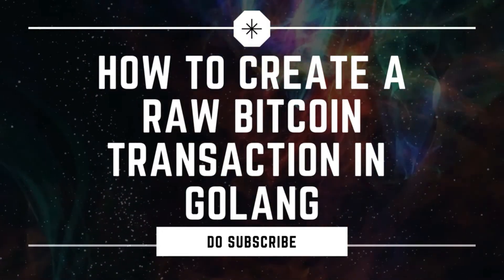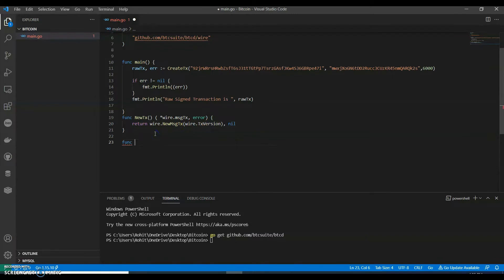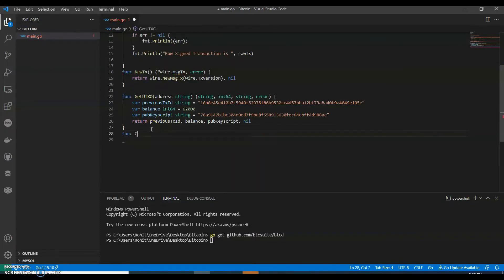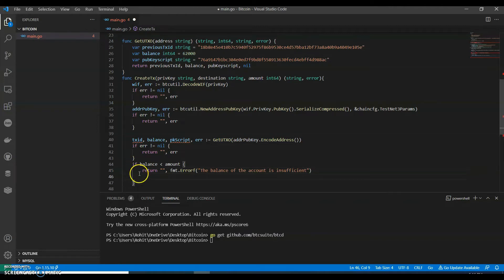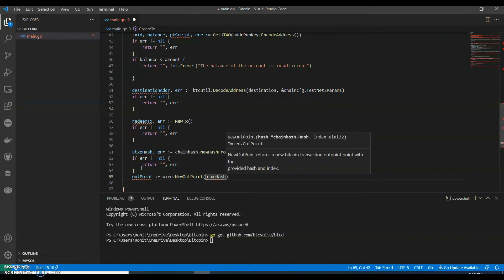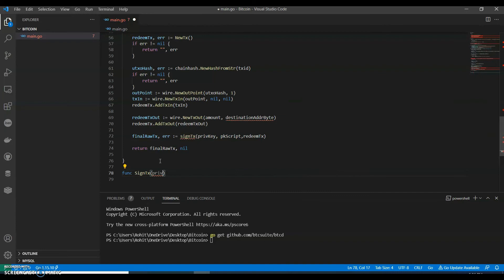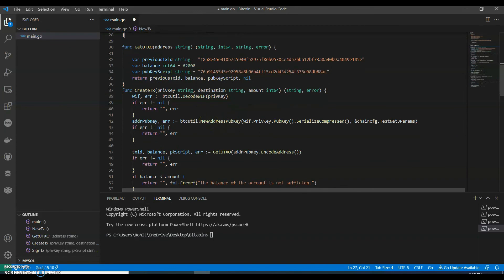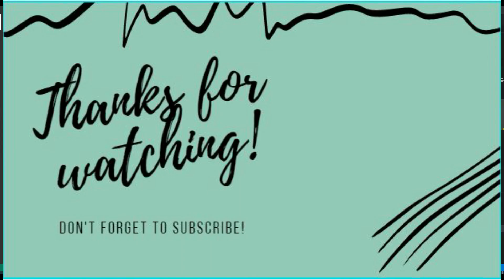Create a Bitcoin Transaction in Golang | Bitcoin Golang Tutorial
How to create a Bitcoin Transaction in Golang.
In this video I have created a Bitcoin Transaction in Golang using btcsuite library, and then push it to the testnet.
It is simple example of Blockchain as Bitcoin in Golang.